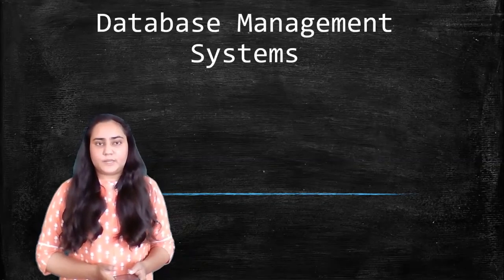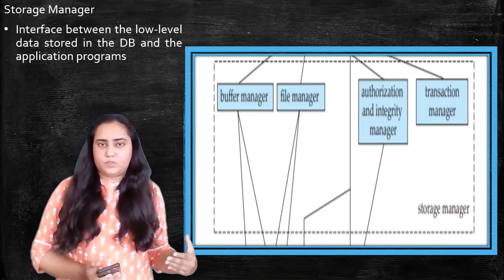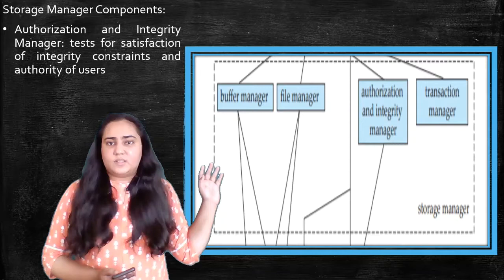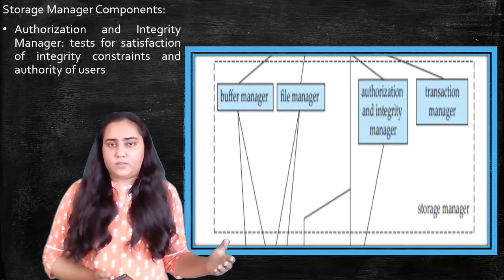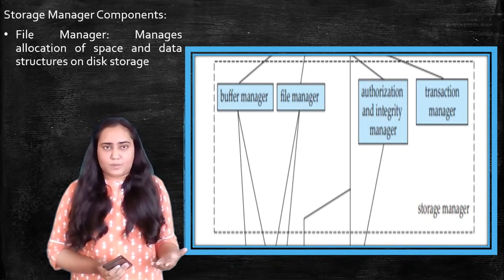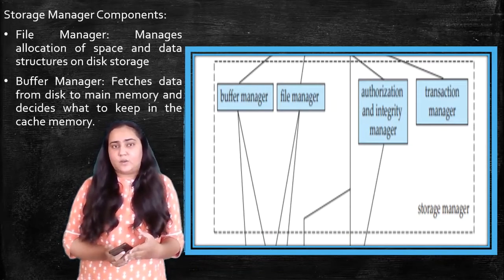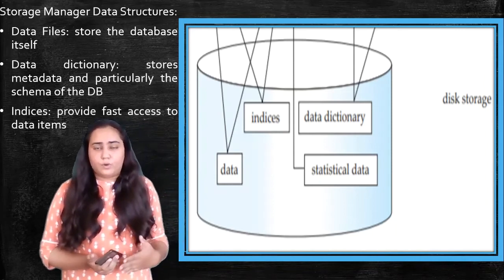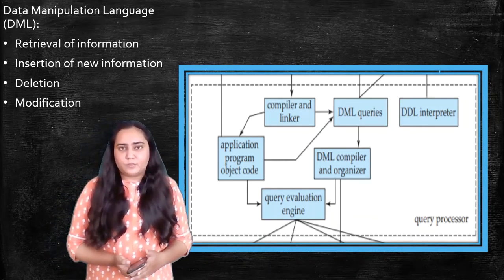Lec-3_Database System Architecture Part 1 | Database Management Systems | CE-IT-ICT Engineering